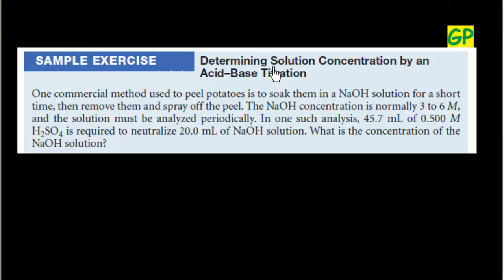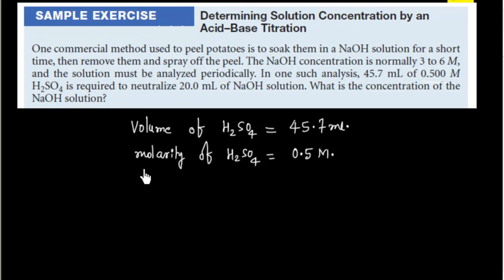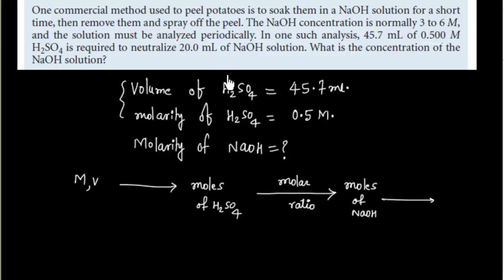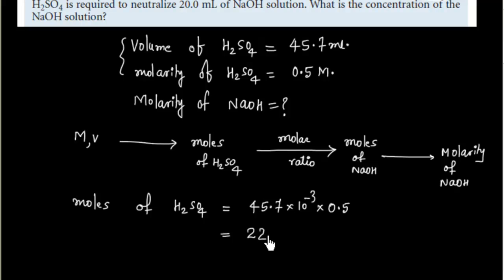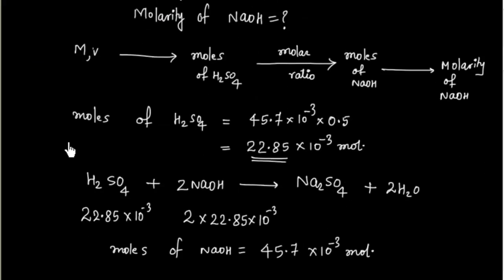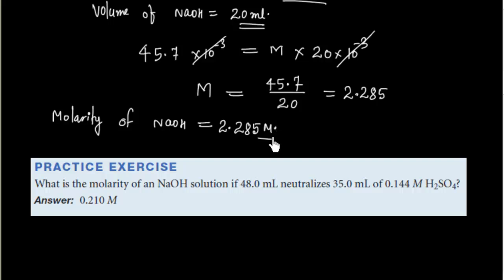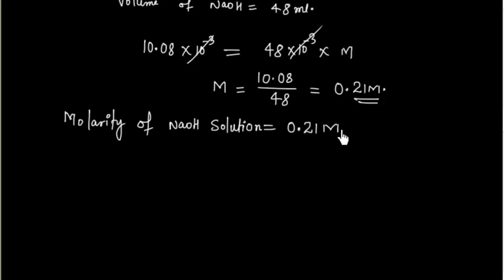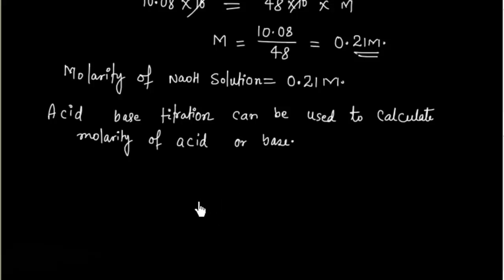Acid Base Titration I Determine Concentration I Stiochiometry I Molarity I Normality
Acid base titration can be used to calculate molarity of unknown acid or unknown base.